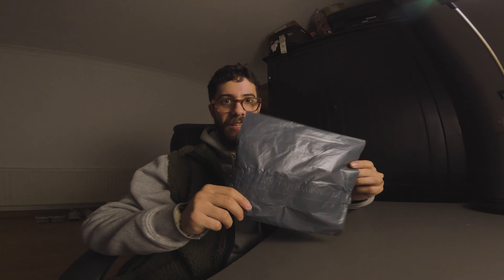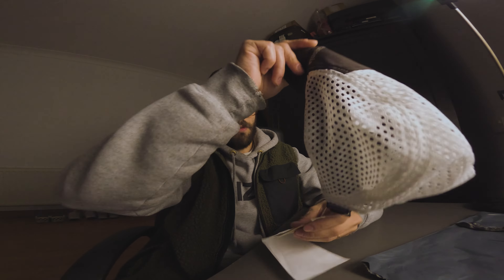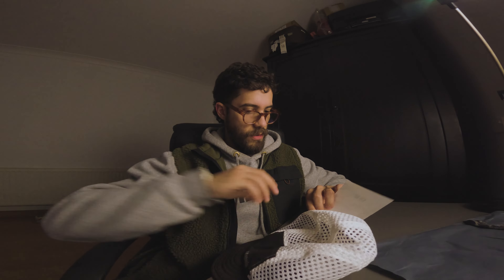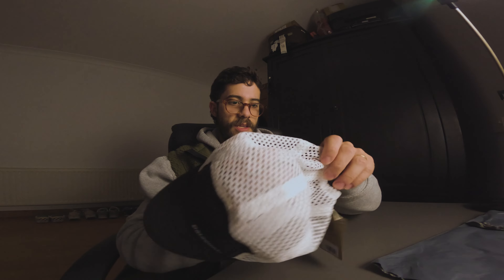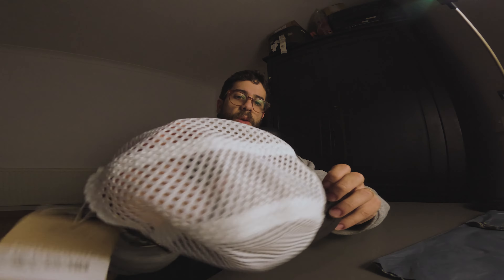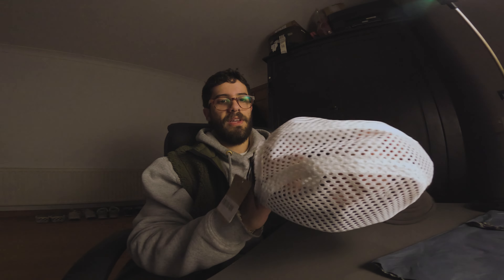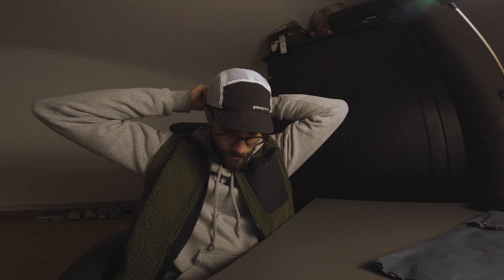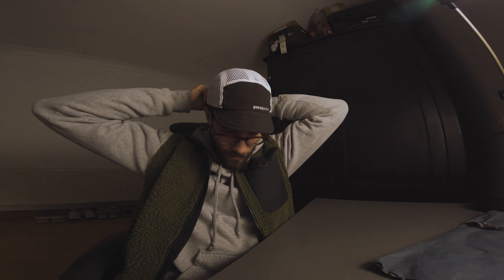MY NEW PATAGONIA CAP // Patagonia Duckbill Cap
And this is the Patagonia Duckbill Cap, a really nice and confortable running cap.